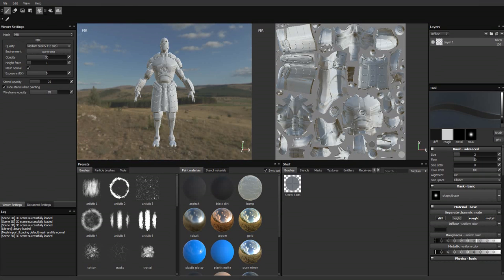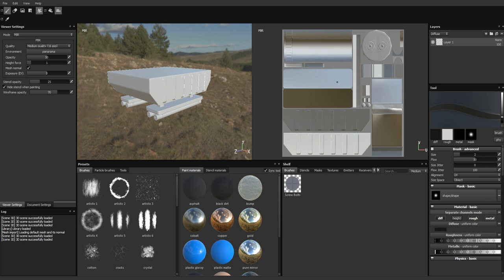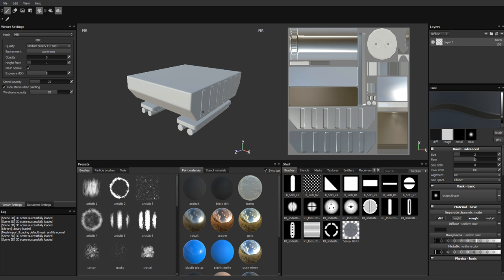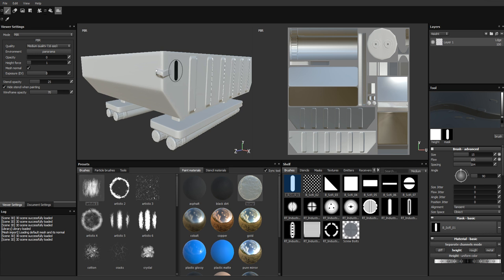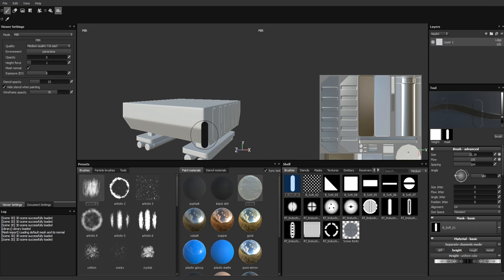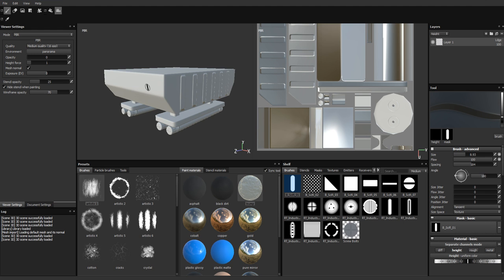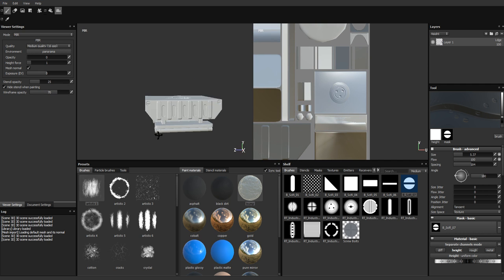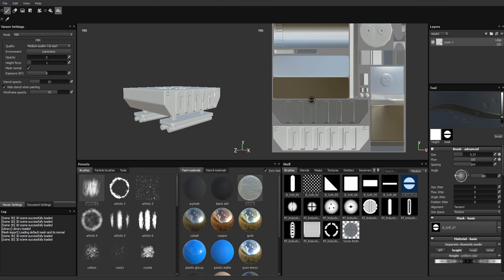Substance Painter Tutorial: Adding in Normal Details + Set up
UPDATE:

As of 2016 this video is outdated. Some information may be useful to know, but some of the steps shown no longer apply.

Quick video showing how to use Substance Painter to add in extra normal details easy and quickly.
Covers how to set up a document and how to paint.

Some information may change since this Software is in Beta. Therefore I am sorry for any wrong information, as I am still learning it myself.